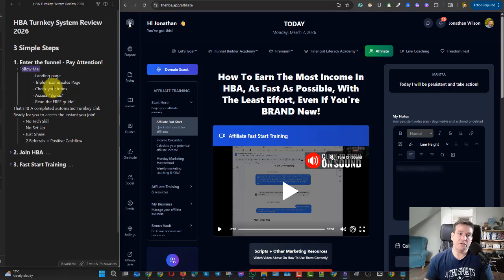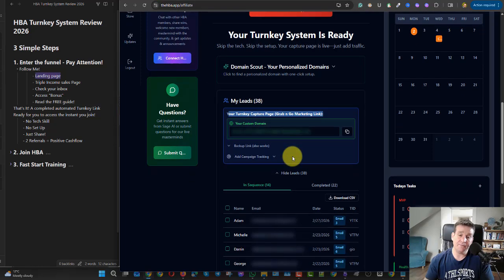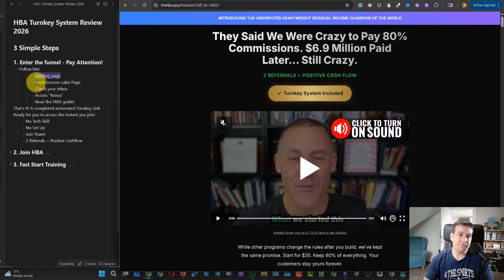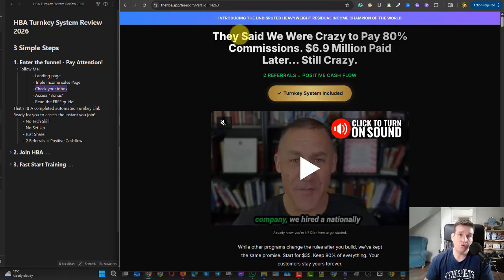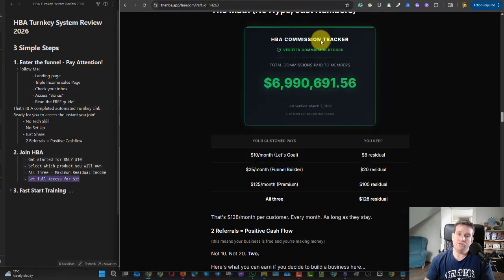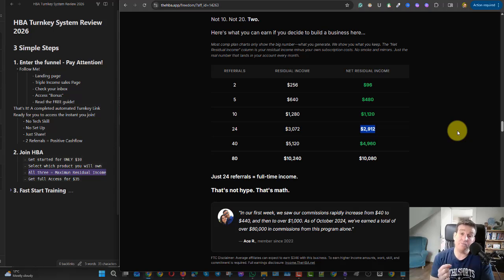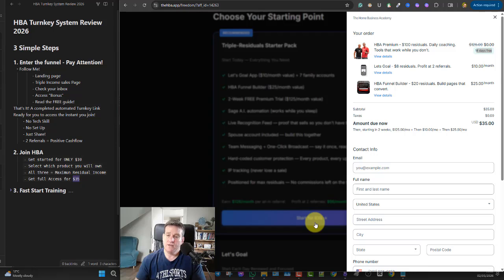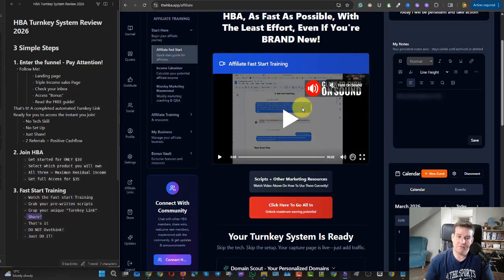The Recurring Commission Model That Actually Works | Home Business Academy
Discover the simple three-step process to make money online with no experience, no setup required, simply sharing one link that is completely automated, ready to go instantly!

And here is what makes this different from everything else you have seen:

These are real tools people actually use every month, which is exactly why members stay and why commissions keep coming in.

0:05 The Home Business Academy Review 2026
0:08 The Home Business Academy Turnkey Review 2026
0:10 The Home Business Academy Reviews 2026
0:26 The Home Business Academy Funnel Builder Review 2026
0:38 The Home Business Academy Compensation Plan Review 2026
0:42 The Home Business Academy Let's Goal Review 2026
0:51 The Home Business Academy Premium Review 2026
0:56 The Home Business Academy Affiliate Program Review 2026

If you watched this video all the way through, you now know the 3 steps you need to take to build a profitable residual income online, by sharing one Turnkey Link!

Remember, you only need to refer 2 people to be in profit.

The Home Business Academy Turnkey Residual Income System Review 2026: This is not a get-rich-quick scheme.

The Home Business Academy Turnkey Residual Income System Review 2026